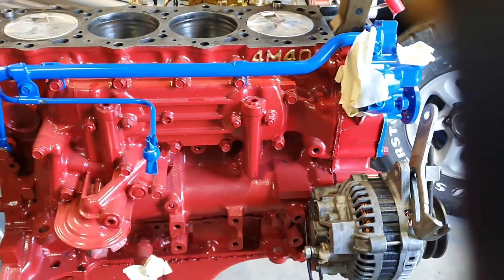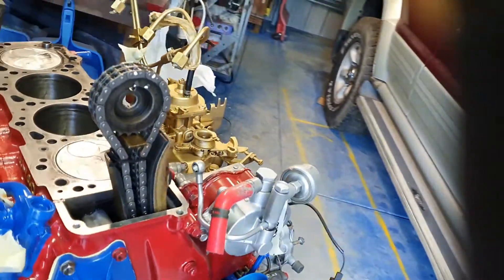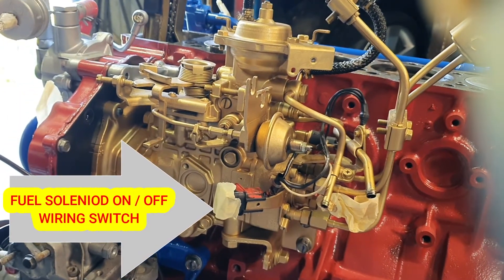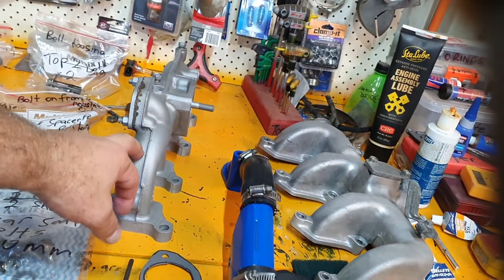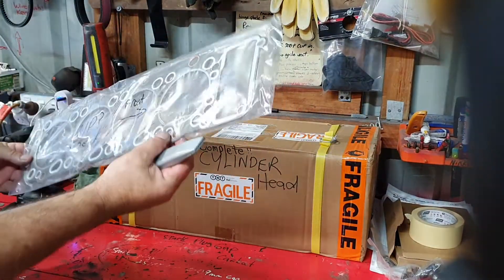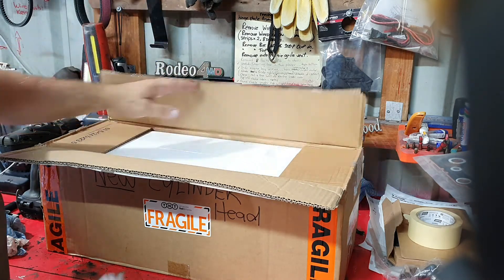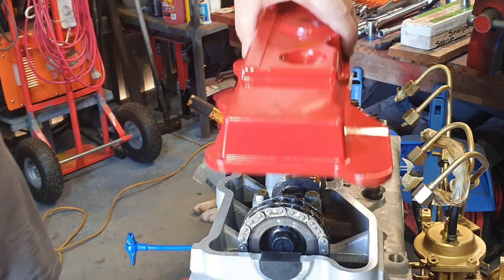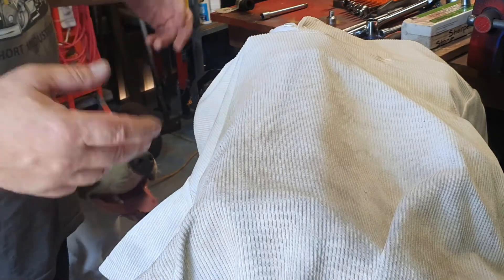MITSUBISHI NJ Pajero 94 PART 4 ENGINE REBUILD 2.8LT 4M40T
MITSUBISHI NJ  PAJERO  4M40T "ENGINE  REBUILD"
NEW CYLINDER HEAD &  GASKET